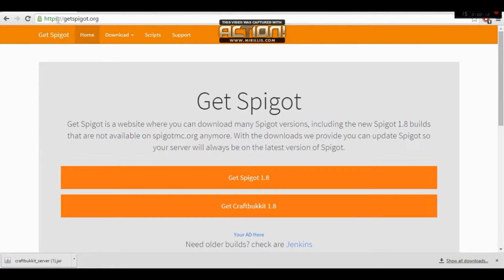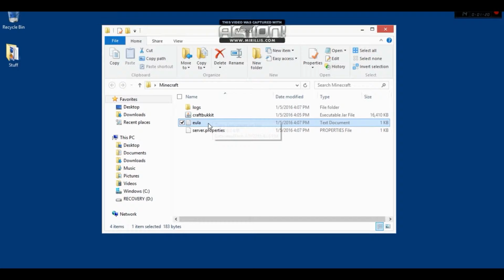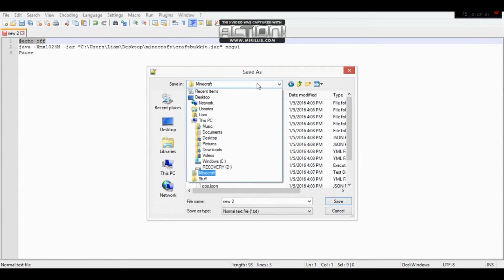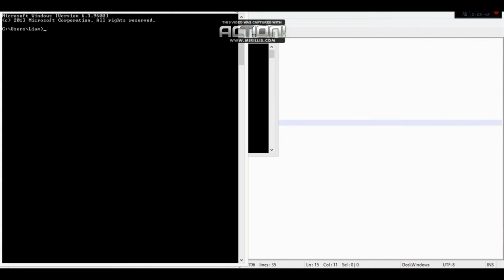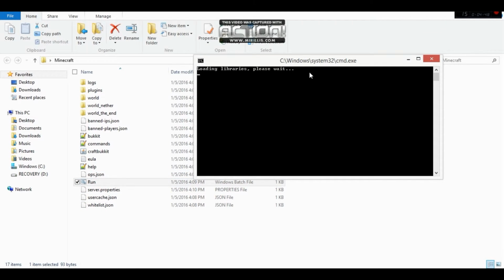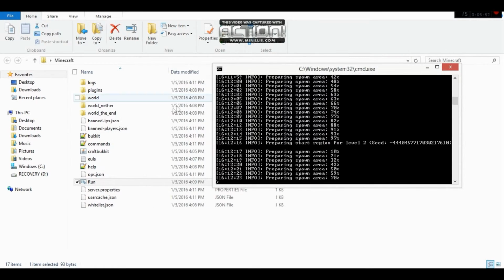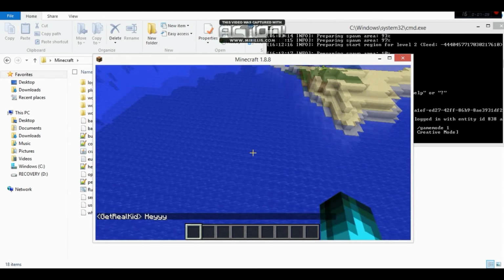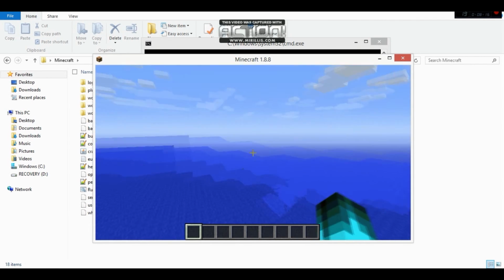How to Create a Bukkit Minecraft Server!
Check it Out! Create your own Minecraft server with CraftBukkit!  Don't like Bukkit? Check out how to create a Vanilla Server coming Soon!              Bukkit Server Download

See Ya!